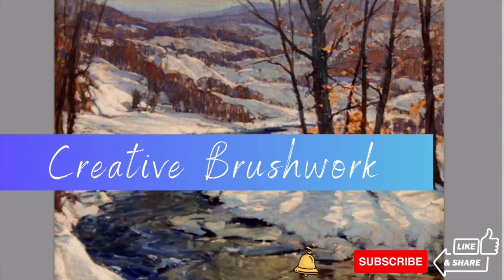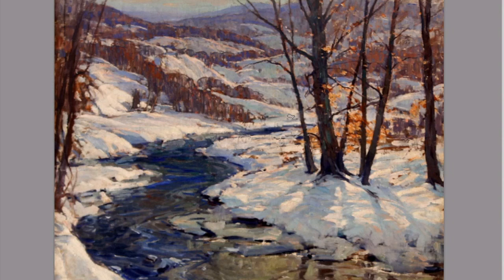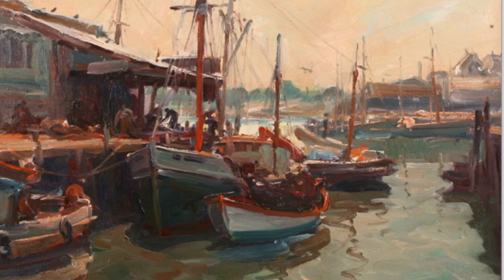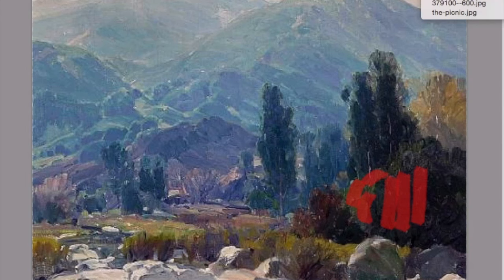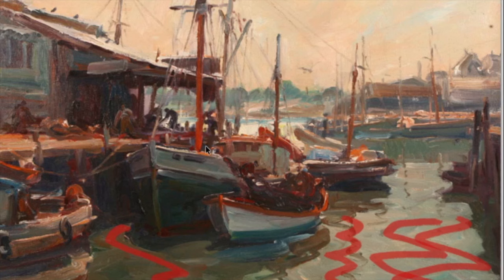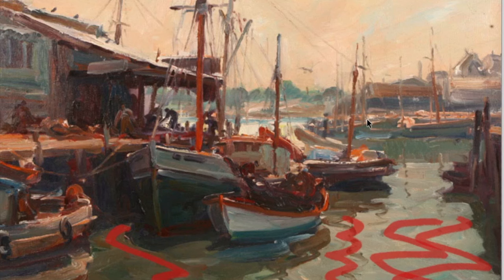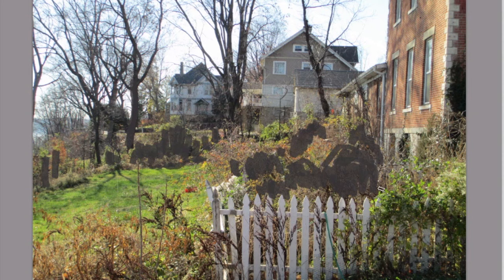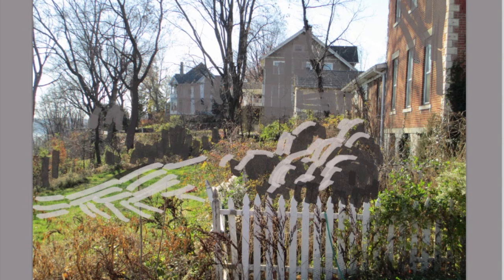Creative Brushwork Tutorial for Your Landscape Painting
Direct style or Alla Prima has a goal of making the painting look more like paint as to more photo-realistic style of paintings.  This is brushwork using thicker paint, more impressionistic style so the brushstrokes show.

If you're looking for a full length tutorial on this style of painting you can check it out on my webiste at this It will be the one that says "Direct Painting" with the truck picture.